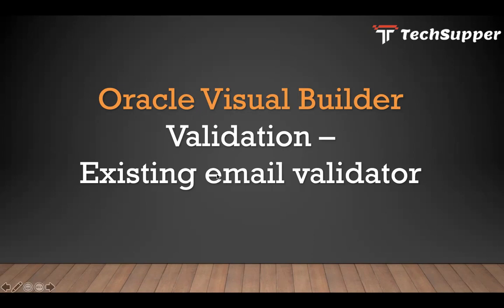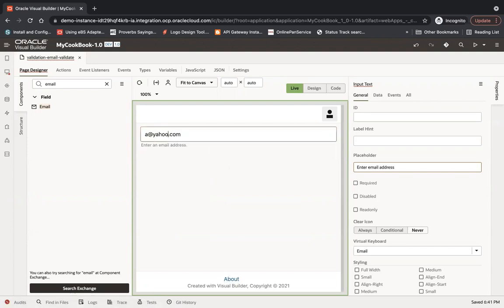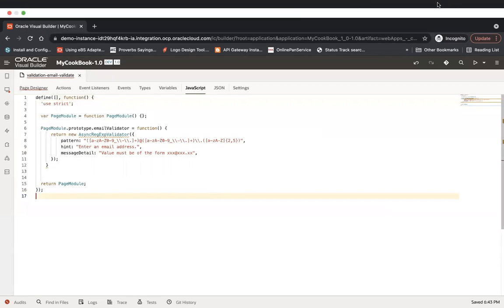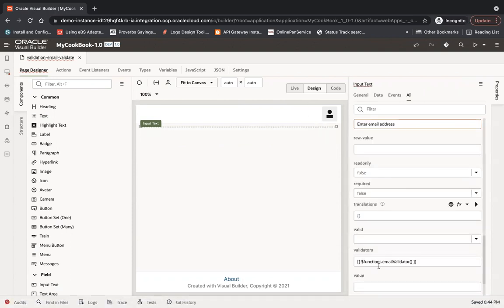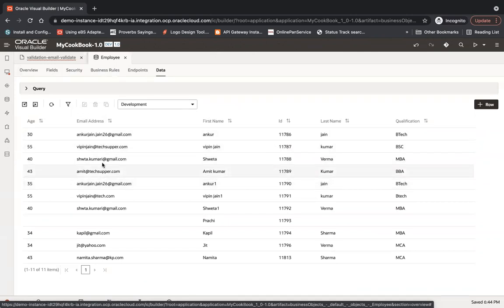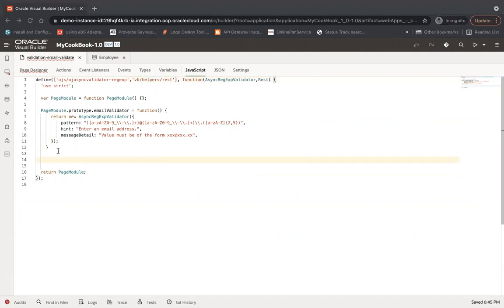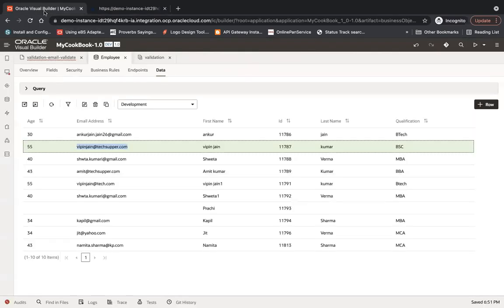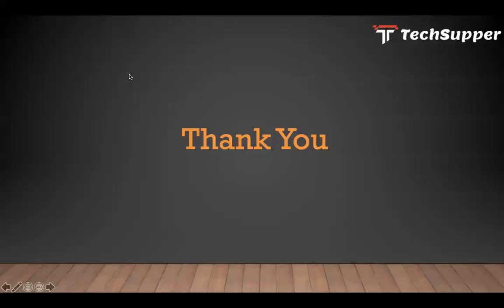Email Already existence validation in Oracle Visual Builder | Oracle VBCS | OIC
Email Already existence validation in Oracle Visual Builder | Oracle VB